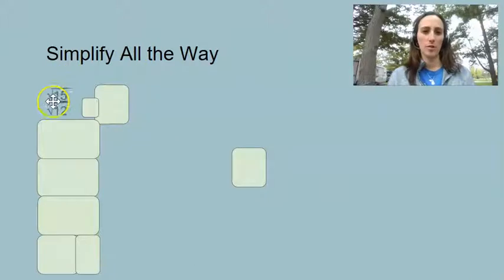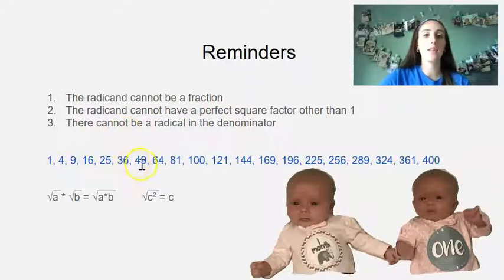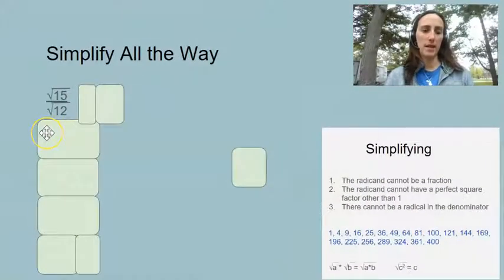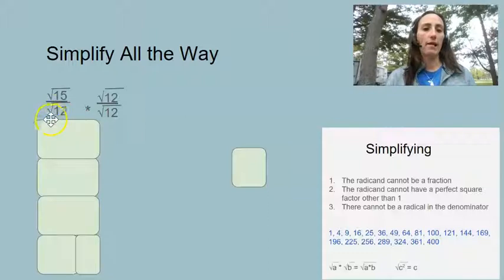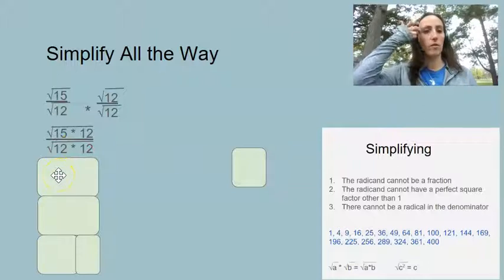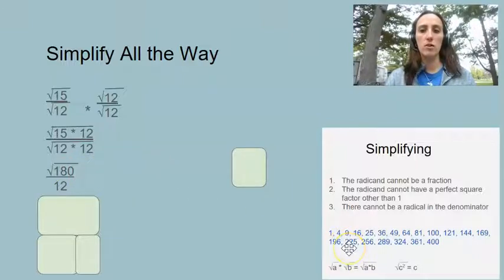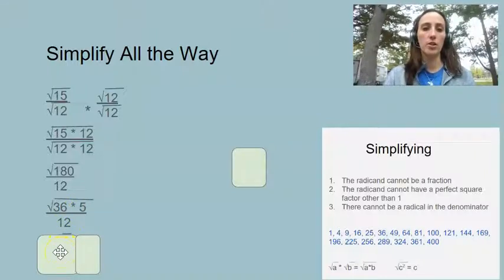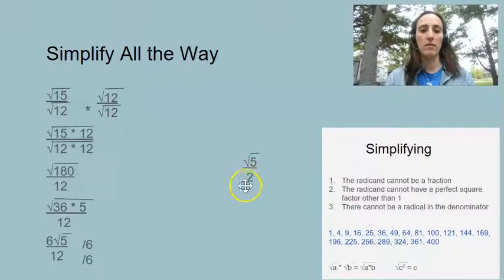Simplifying Rational Expressions 2